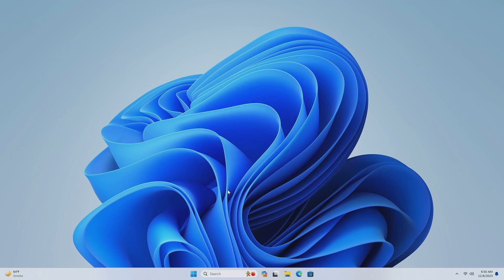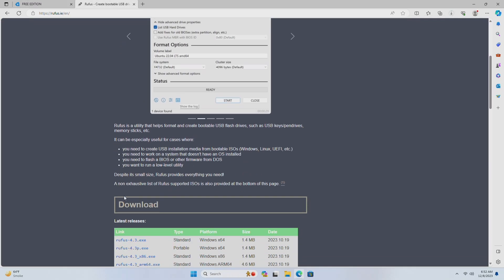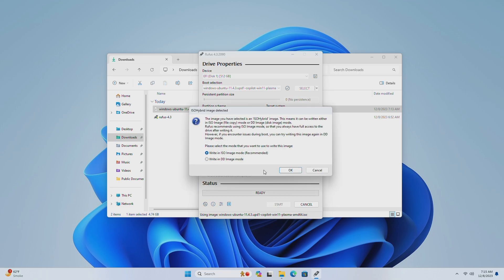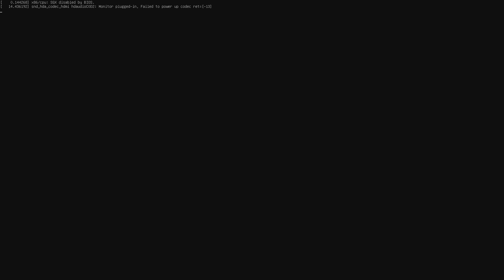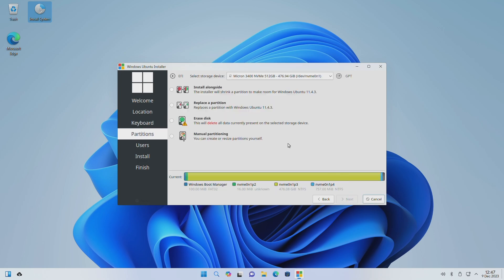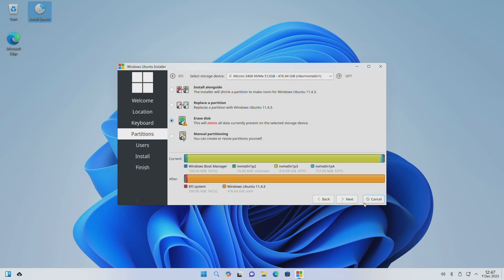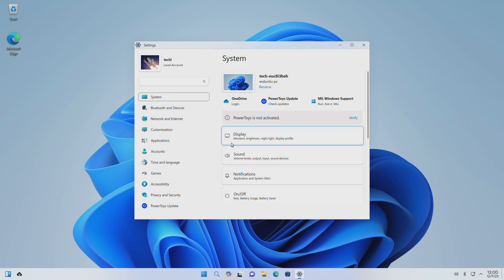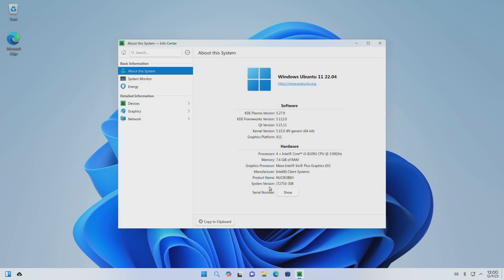How To Install Windows Ubuntu 11 - Windows and Ubuntu Together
CHAPTERS

GET SUPPORT
► Support:
► Forum: